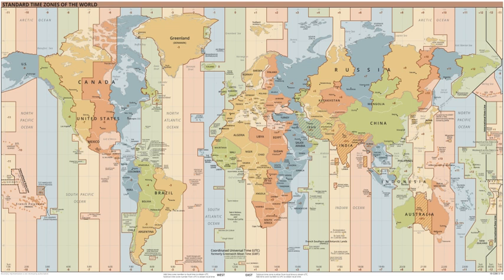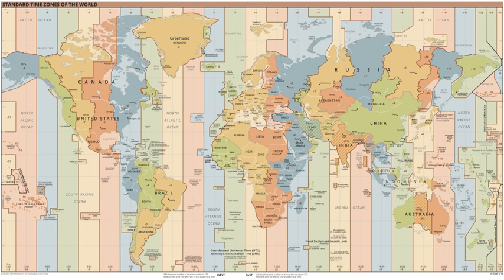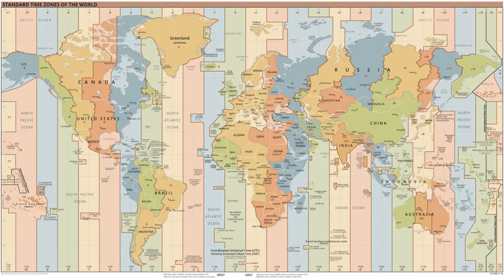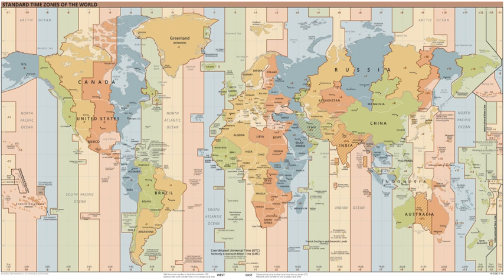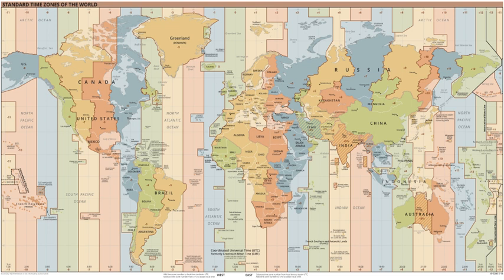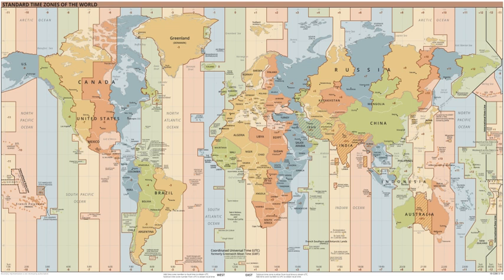British Summer Time | Wikipedia audio article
This is an audio version of the Wikipedia Article:
British Summer Time

00:01:01 1 Instigation and early years
00:01:11 1.1 Early history
00:01:49 2 Periods of deviation
00:04:03 3 Debates on reform
00:06:18 4 Current statute and parliamentary attempts at change
00:07:56 4.1 Daylight Saving Bill 2010–12
00:09:44 5 See also

- Socrates

SUMMARY
During British Summer Time (BST), civil time in the United Kingdom is advanced one hour forward of Greenwich Mean Time (GMT) (in effect, changing the time zone from UTC+0 to UTC+1), so that evenings have more daylight and mornings have less.BST begins at 01:00 GMT on the last Sunday of March and ends at 01:00 GMT (02:00 BST) on the last Sunday of October. Since 22 October 1995, the starting and finishing times of daylight saving time across the European Union have been aligned – for instance Central European Summer Time begins and ends on the same Sundays at exactly the same time (that is, 02:00 CET, which is 01:00 GMT). Between 1972 and 1995, BST began and ended at 02:00 GMT on the third Sunday in March and fourth Sunday in October.The following table lists recent-past and near-future start and end dates of British Summer Time: